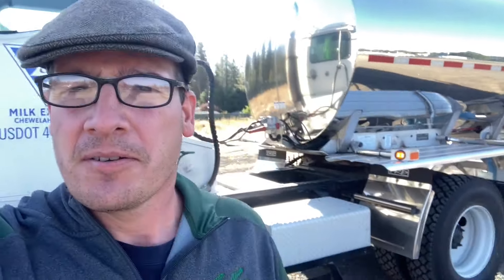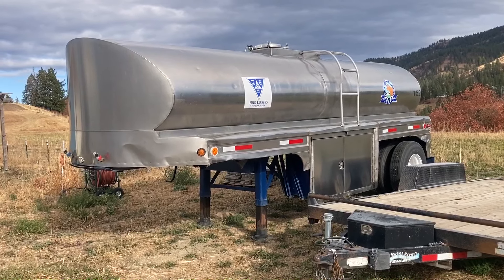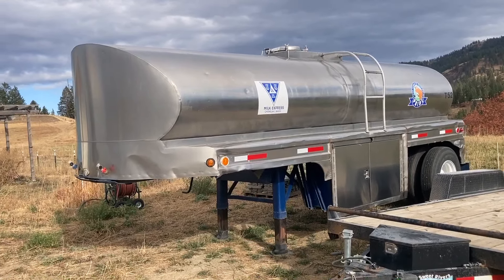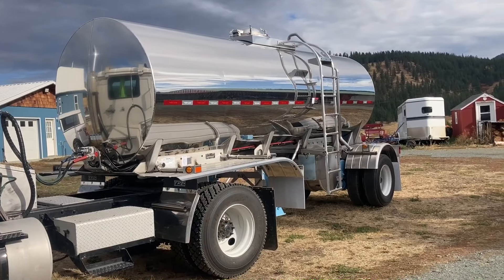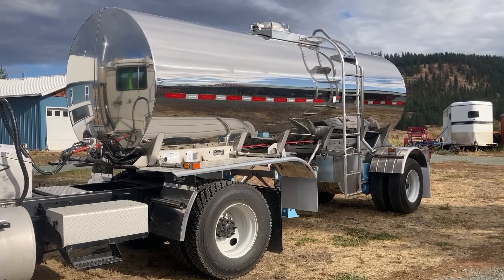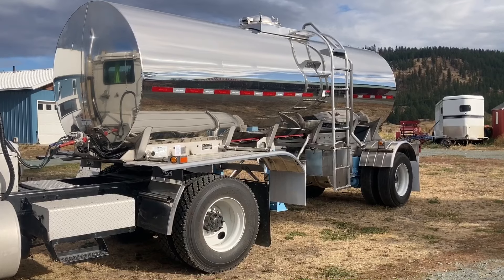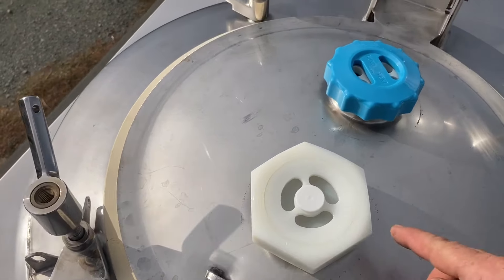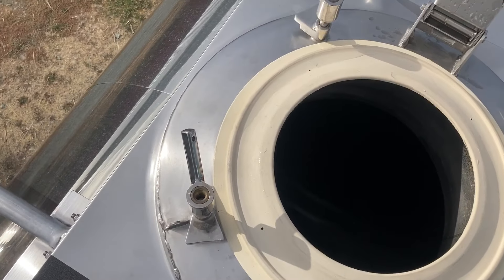New Milk Tanker!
We got a new milk tanker semi trailer! Come along as we tour our new 2024 West Mark farm pick-up tanker!